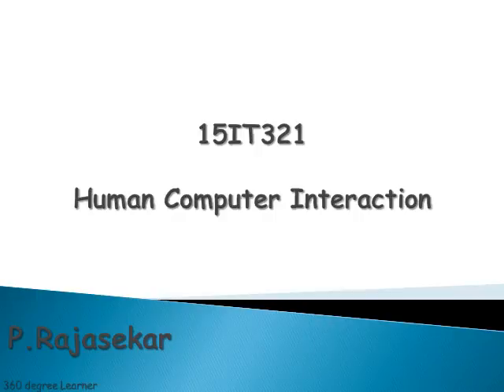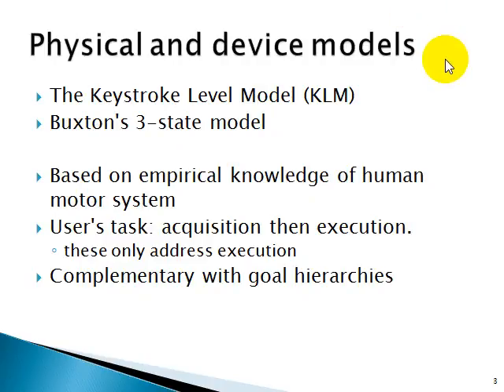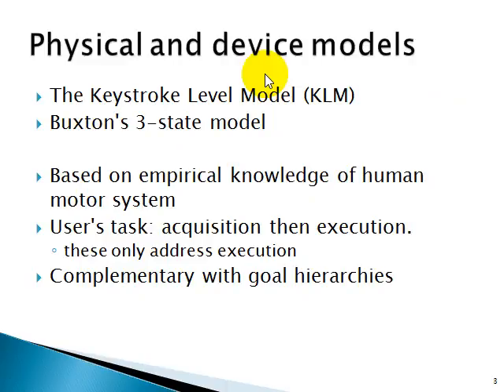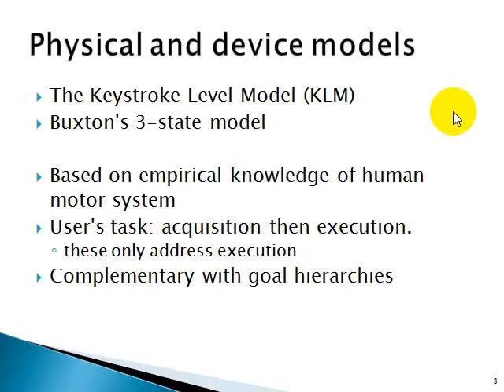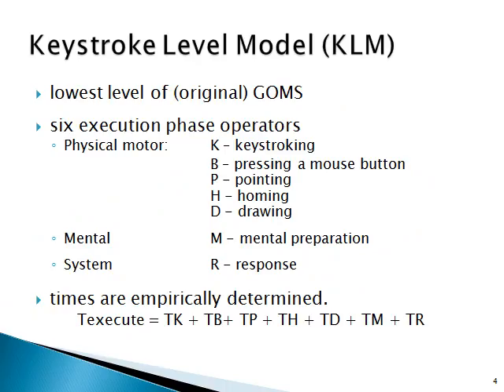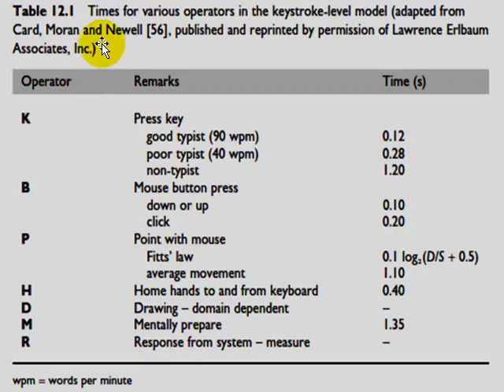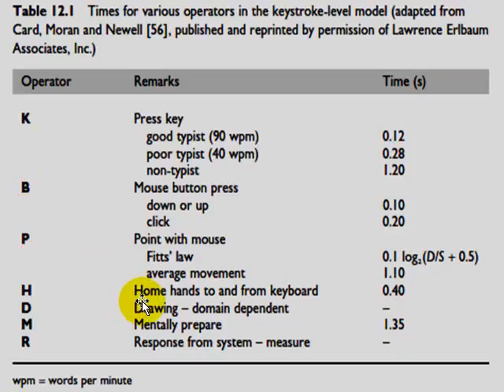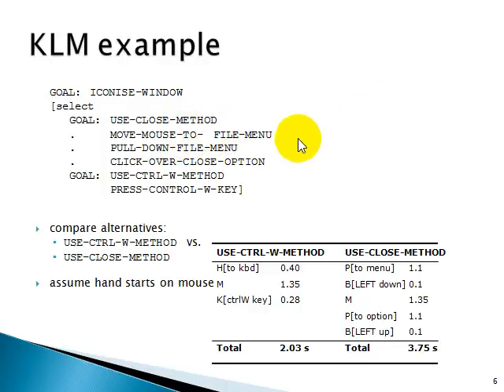Keystroke Level Model - Physical and Device Model